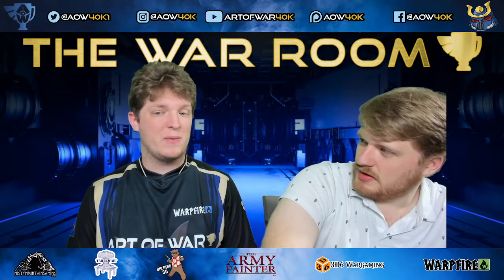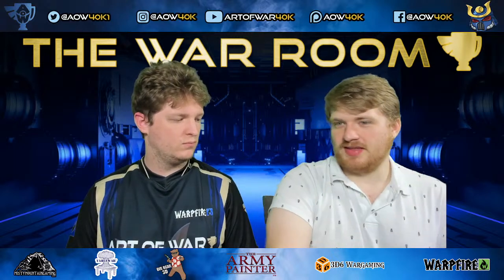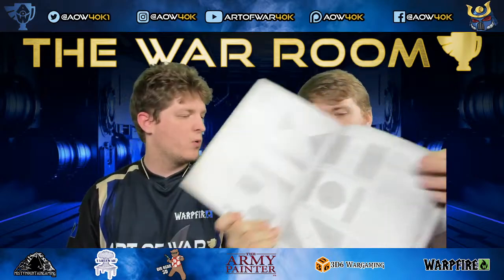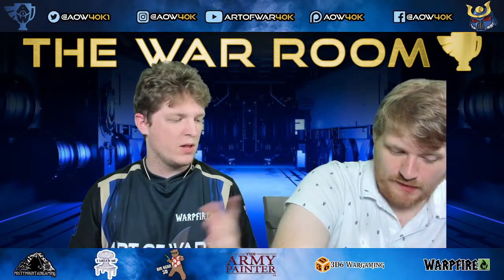How to play the NEW Horus Heresy Missions!